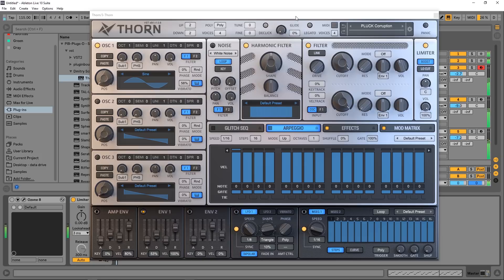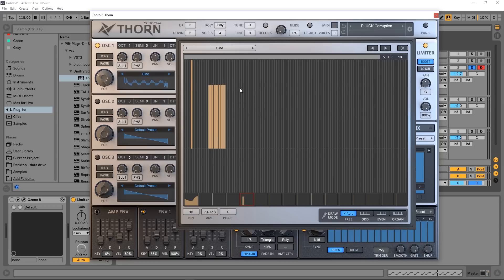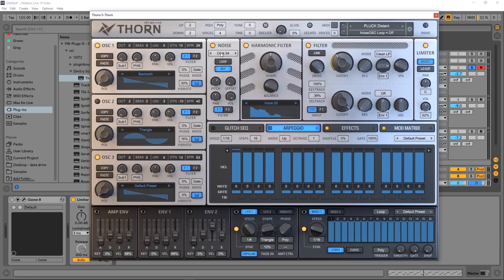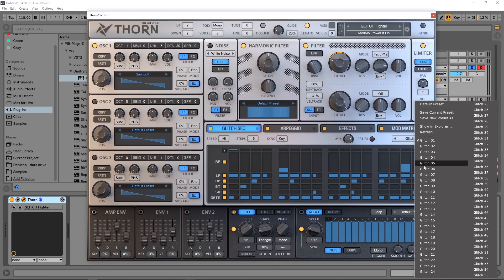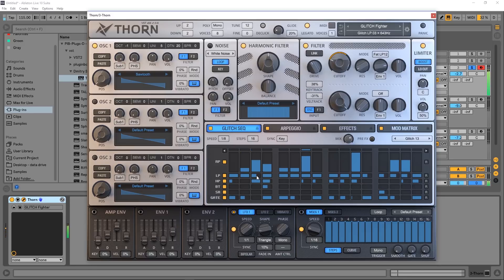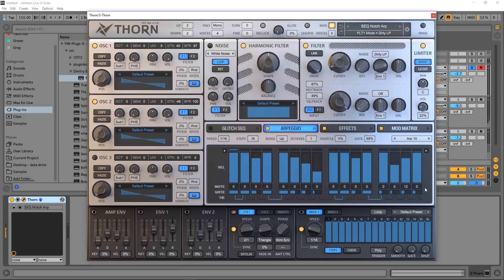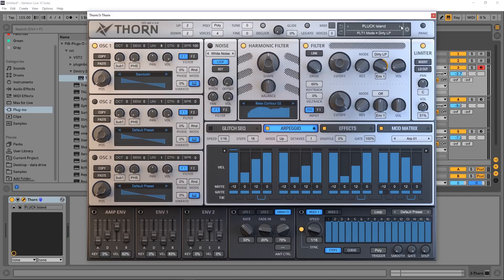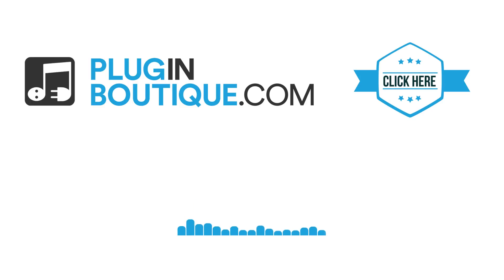Thorn by DS Audio | Review of Features, Presets and Tutorial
In this video, Joshua Casper reviews the key features and demos some presets for DS Audio's powerful VSTi "Thorn". Beyond using spectral shaping methods for the OSCs, Thorn has a number of unique features built into it. Things like the Harmonic Filter and the Glitch Sequencer really push this synth into unique territory.